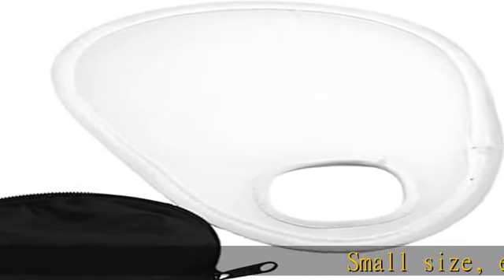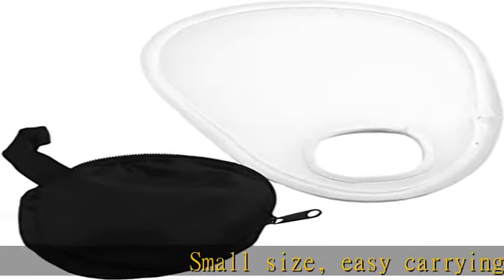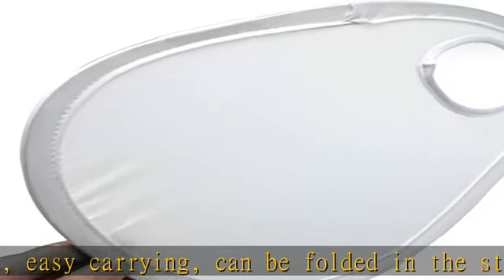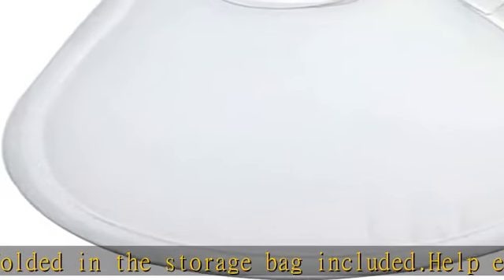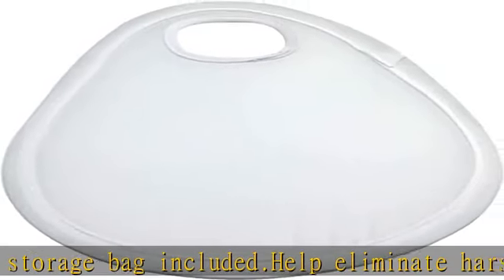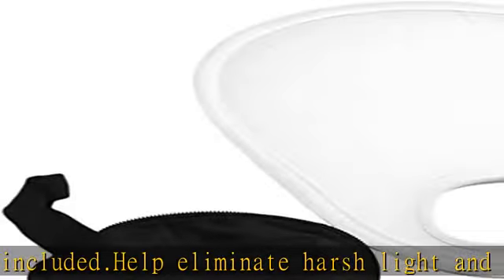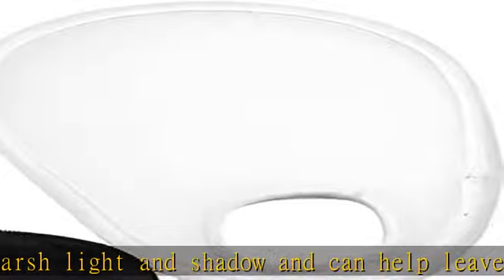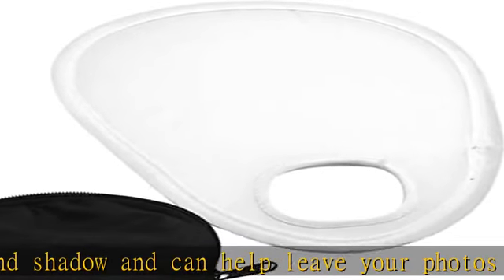Camera Flash Diffuser,Eliminate Harsh Light and Shadow,Foldable with Storage Bag Easy Install Flash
Camera Flash Diffuser,Eliminate Harsh Light and Shadow,Foldable with Storage Bag Easy Install Flash Diffuser Camera Accessories